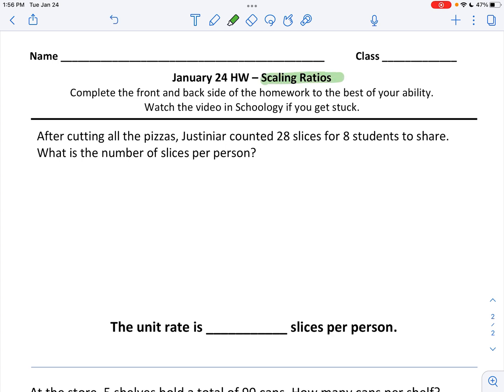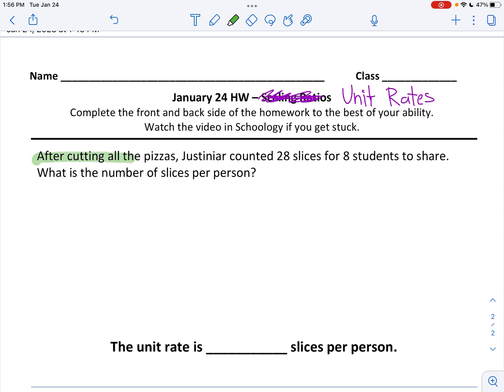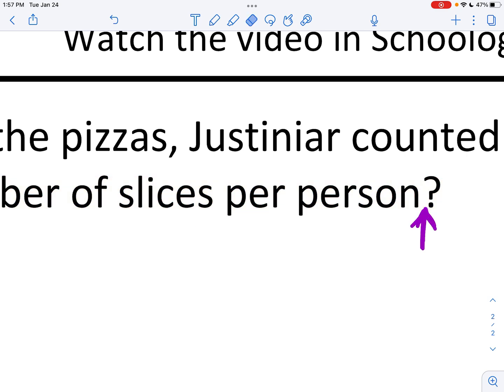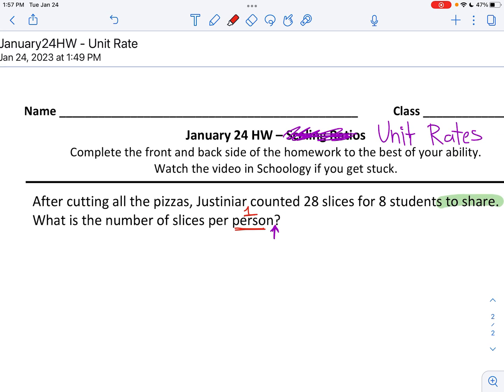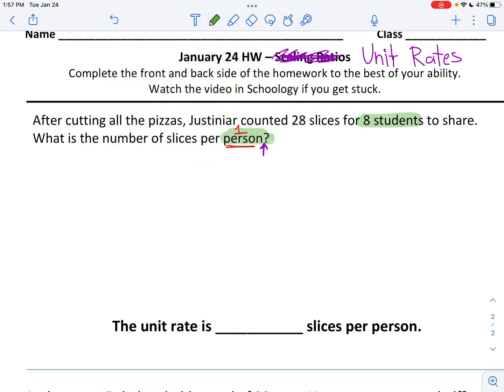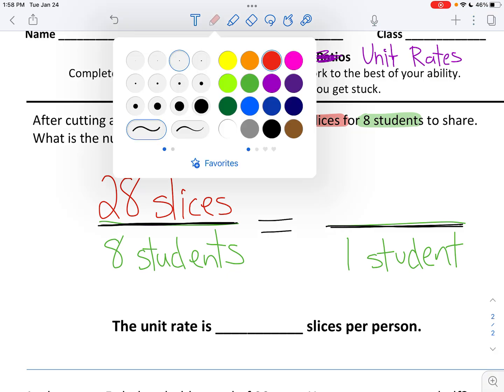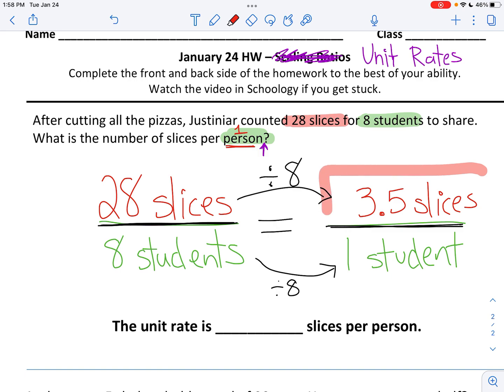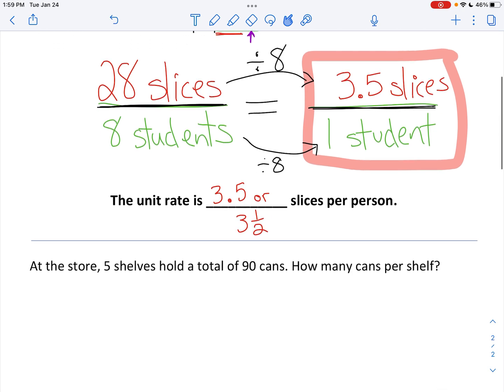January 24 Video Homework Help